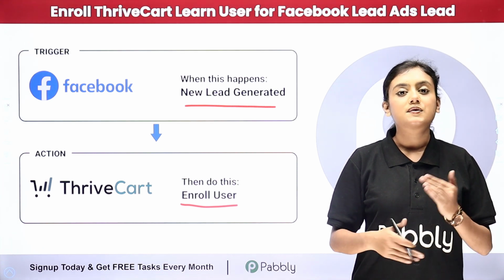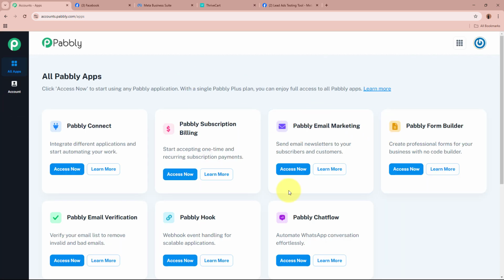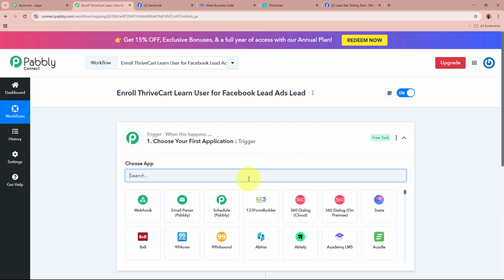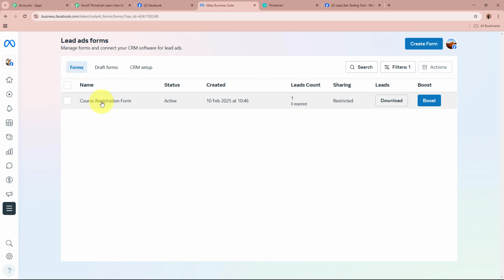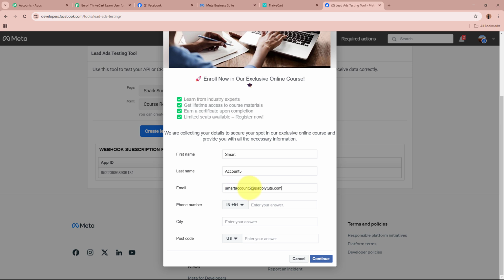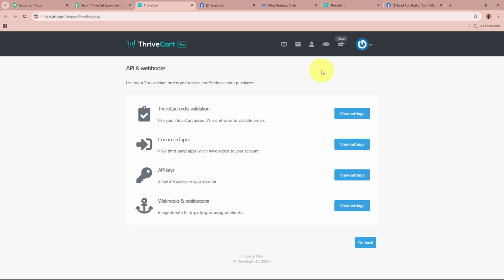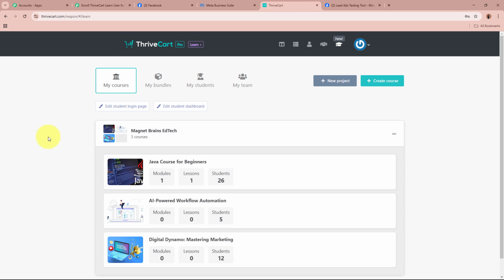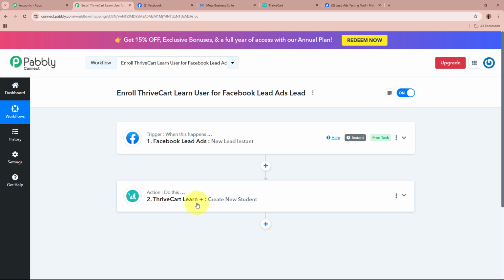How to Enroll ThriveCart Learn User for Facebook Lead Ads Lead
In this video tutorial, we’ll show you how to automatically enroll a ThriveCart Learn user whenever a new lead is captured from Facebook Lead Ads using Pabbly Connect.

By integrating Facebook Lead Ads with ThriveCart Learn, you can seamlessly enroll students or customers into courses without manual intervention. This automation ensures a smooth onboarding process, saving time and improving efficiency for online educators and marketers. Watch this step-by-step guide to set up the workflow effortlessly!

Use Case:
As a business owner offering online courses, I use Facebook Lead Ads to capture potential students’ details when they show interest in my courses. I use ThriveCart Learn to host and manage my courses, providing a seamless learning experience. By automating the connection between Facebook Lead Ads and ThriveCart Learn, every new lead is instantly enrolled in my course without any manual effort. This ensures that interested students gain immediate access to the course, making the process smooth, efficient, and conversion-friendly.

Benefits of Pabbly Connect:

1. Automation: Save time, money, and resources by automating tasks.

2. Integration: Connect various web services to create efficient workflows.

3. Security: Enjoy industry-standard security for your data.

4. Scalability: Easily add new applications and services to your workflow.

5. Cost-effective: Choose from plans suitable for different business sizes, with no charges for internal tasks.